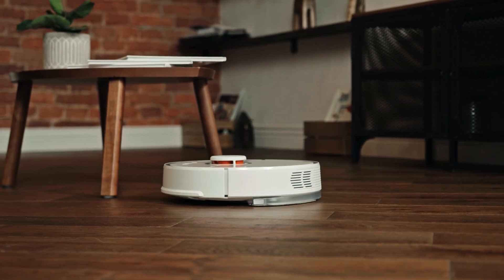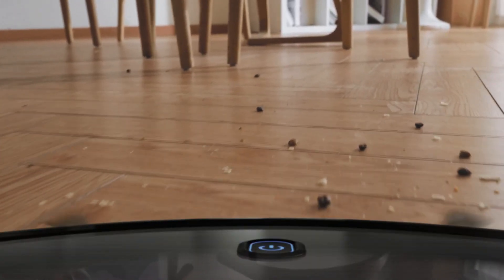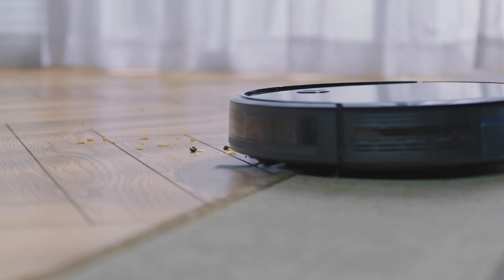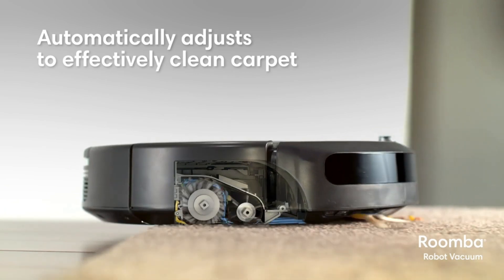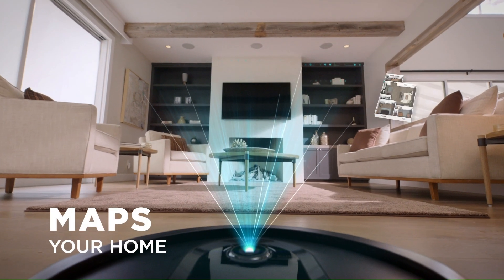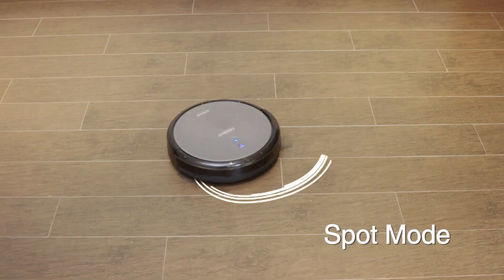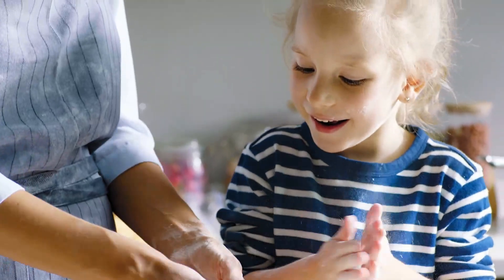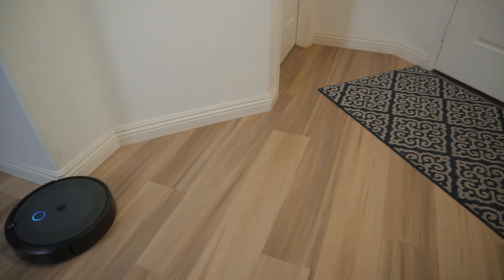BEST BUDGET ROBOT VACUUMS ON AMAZON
TOP 5 BEST BUDGET ROBOT VACUUMS ON AMAZON
Product 1️⃣: Eufy RoboVac 11S
Product 2️⃣: iRobot Roomba 675
Product 3️⃣: Shark IQ Robot Self-Empty XL RV1001AE
Product 4️⃣: Ecovacs Deebot N79S
Product 5️⃣: Anker Eufy RoboVac 30C

ABOUT THIS VIDEO:
In this exciting YouTube video, we're about to unveil the top 5 best budget robot vacuums that will revolutionize your cleaning routine without breaking the bank. We've meticulously researched and tested a variety of affordable robotic vacuum cleaners to bring you the ultimate selection of high-performing, wallet-friendly options that cater to a wide range of needs and preferences.

From impressive suction power to smart navigation and sleek designs, you'll discover the perfect robotic cleaning companion that suits your budget, making your life easier and your floors cleaner than ever before. Join us as we explore these top-notch budget-friendly robot vacuums that will redefine the way you approach household chores.